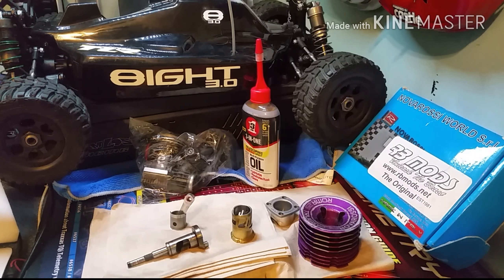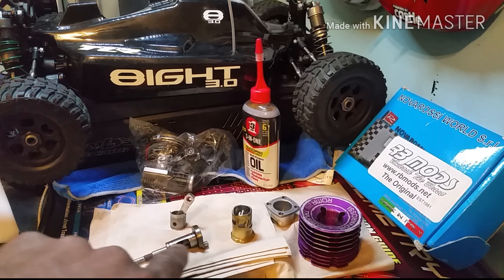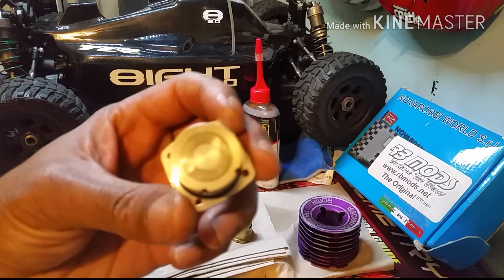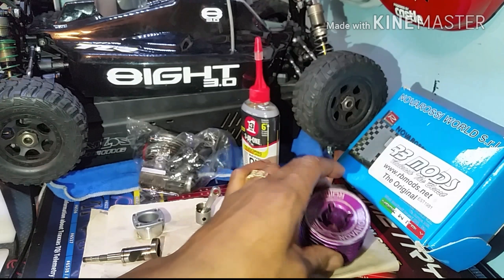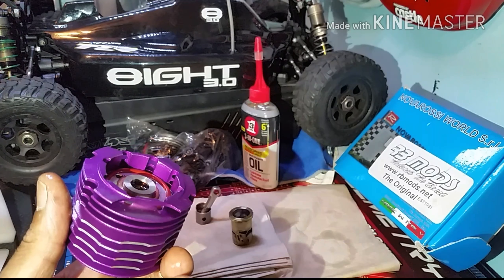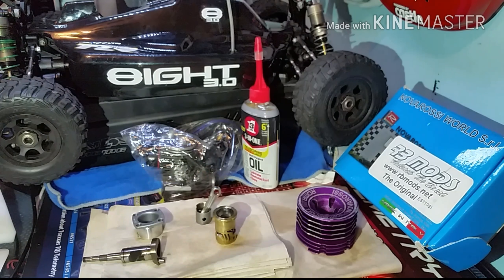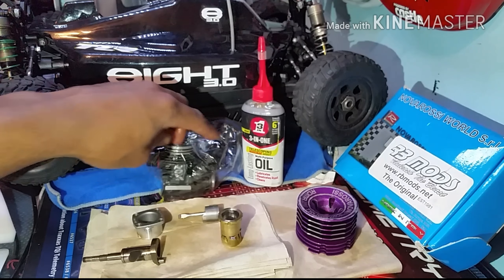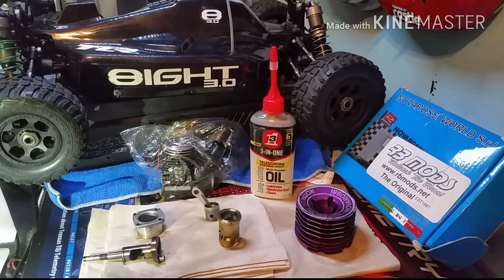Novarrssi roma.25 my ebay find hit or not a hit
A closer look on the in side special request lets go